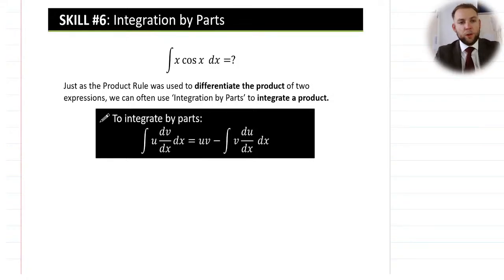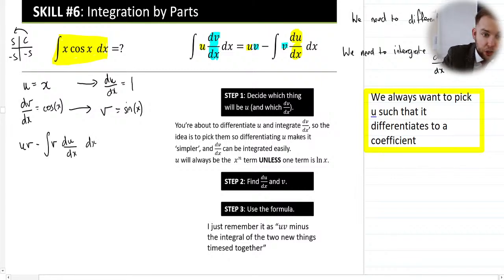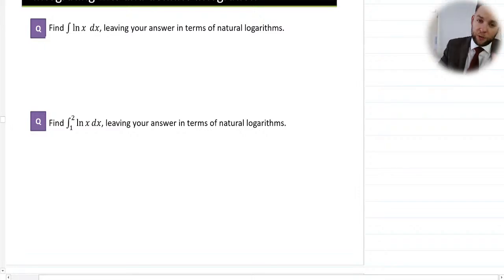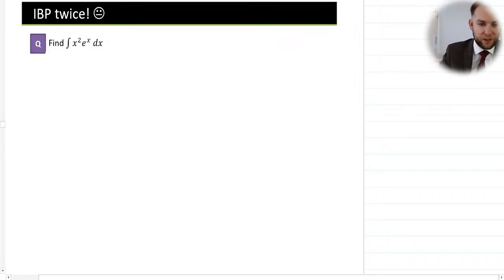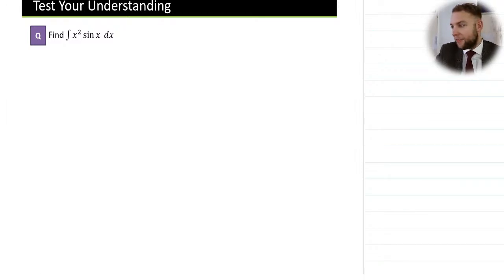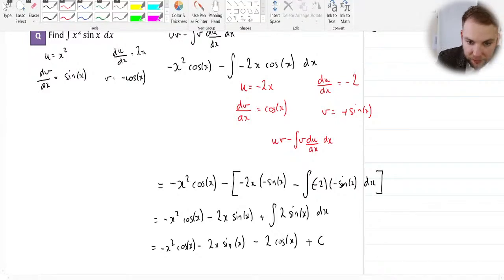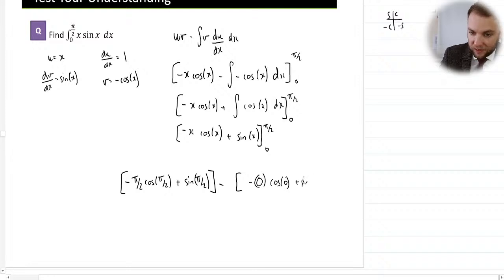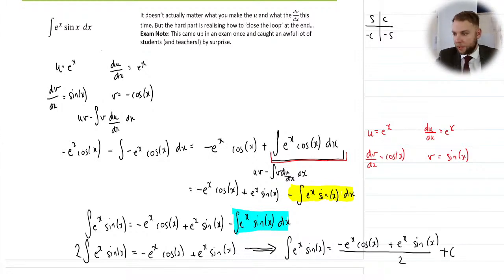Integration A2 Ch 11 Lesson 4